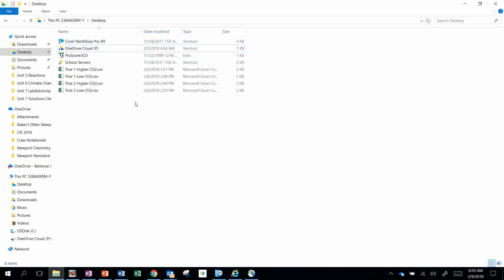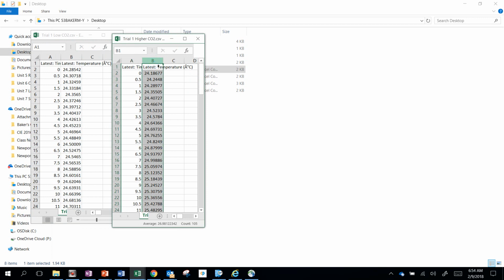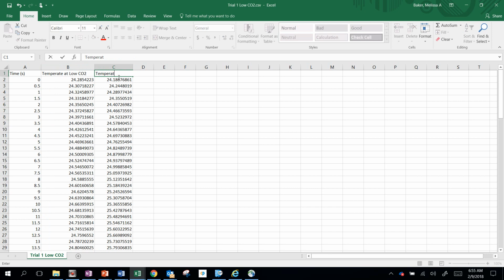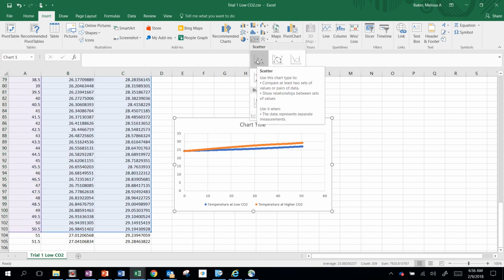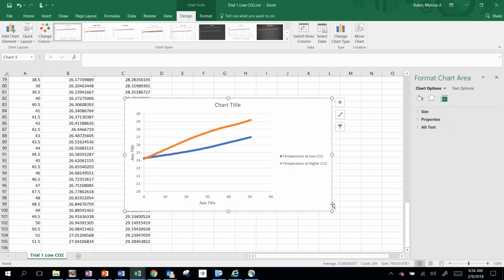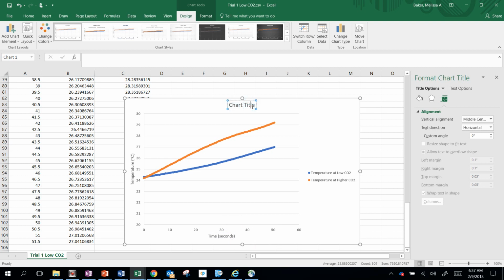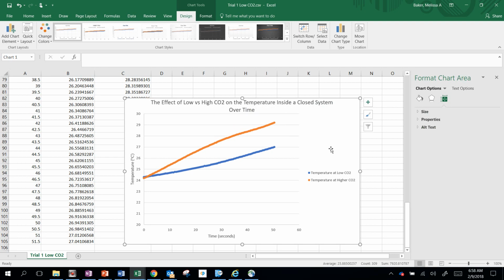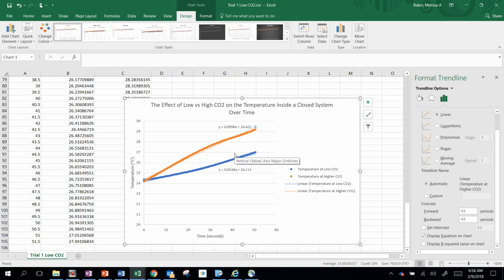How to work in Excel to make your chart if you just had 1 trial in Lesson 6.1.2